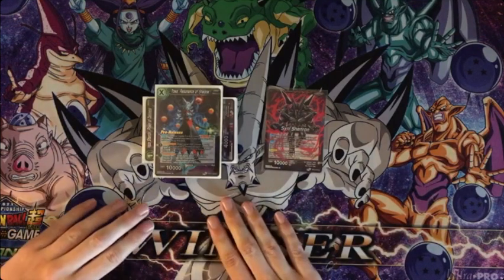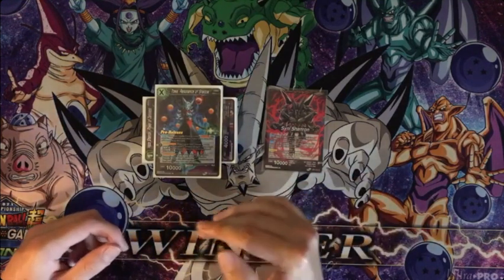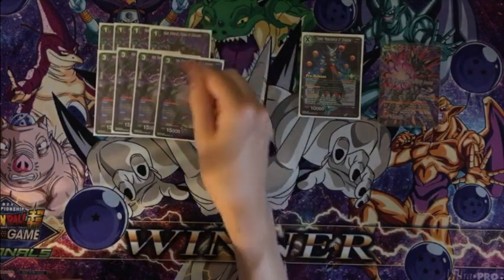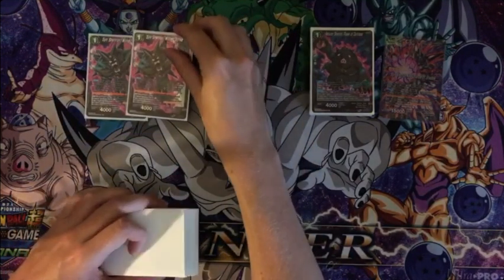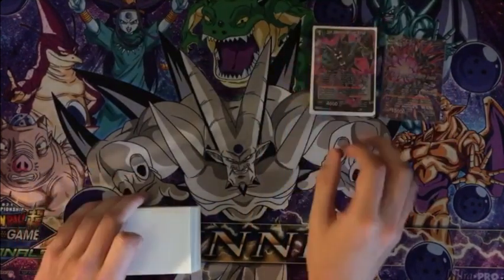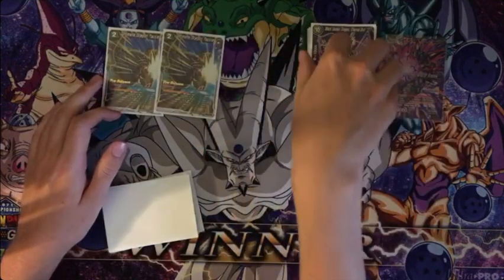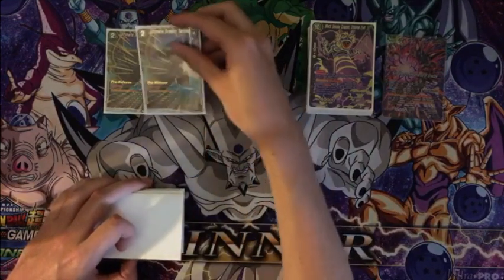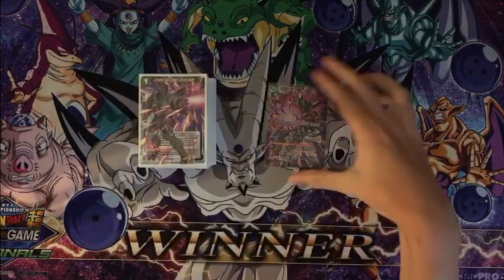*NEW MILL* Syn Shenron Xeno Deck Profile Set 14 Fight Night Deck #3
Going over my build and take on the new Syn Shenron Xeno mill deck that featured in Set 14, using the new Spirit Boost mechanic!

Want to join the BigONation for regular updates and chats? Check out the Discord server!

Want to stay updated with all content? Check out the FaceBook Page!